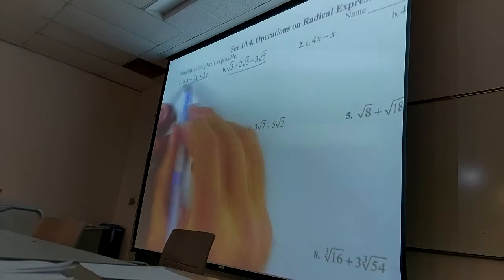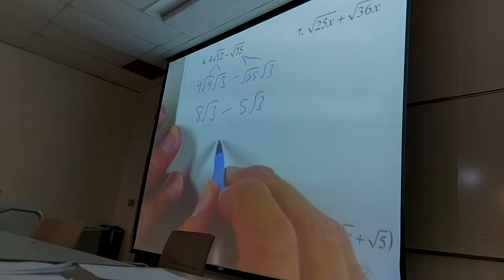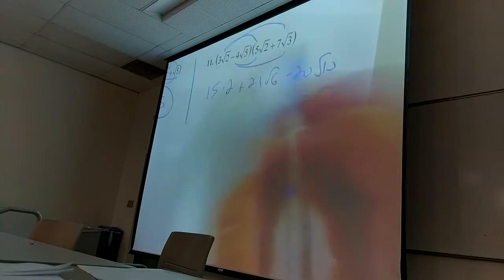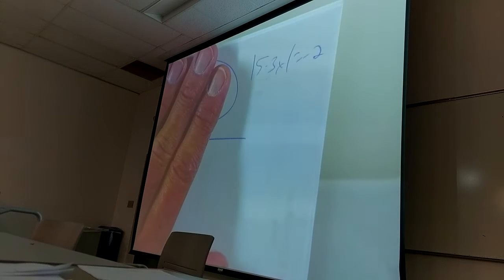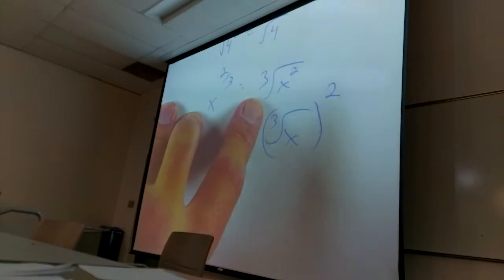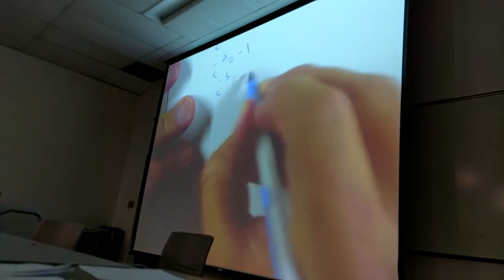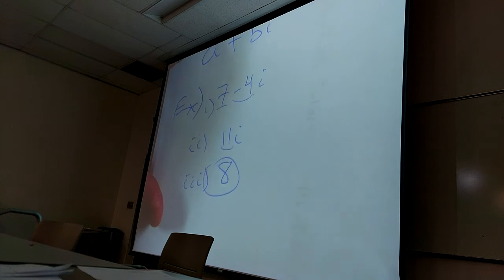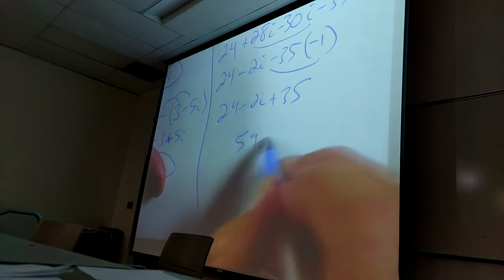Math 110, Apr 2 Lecture